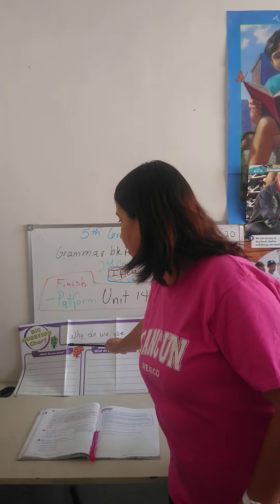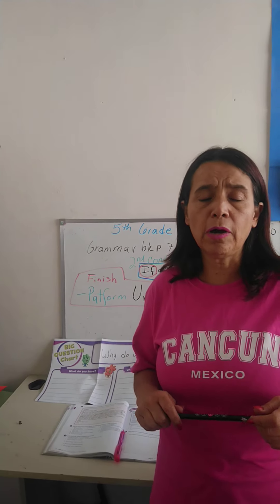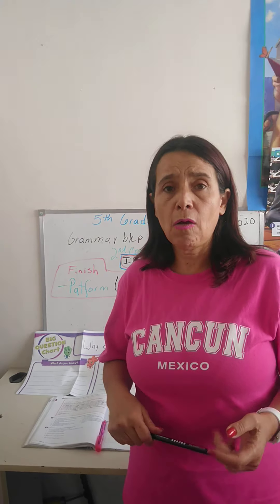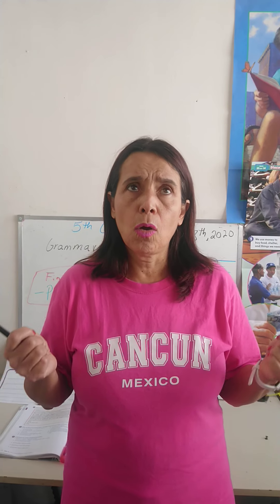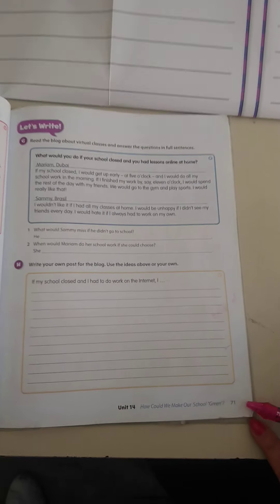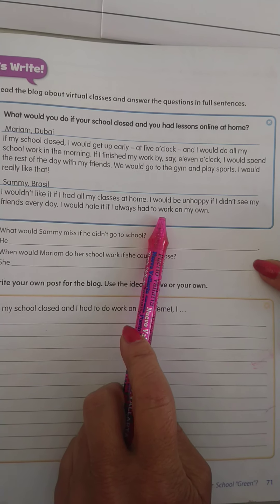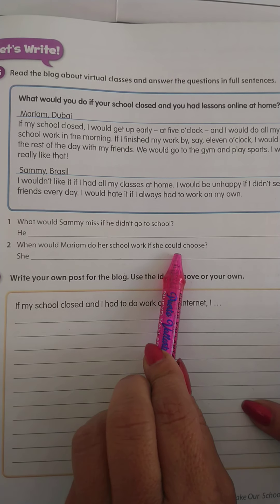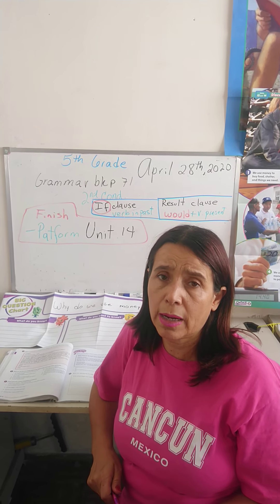5th grade April 28 th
Oxford Discover